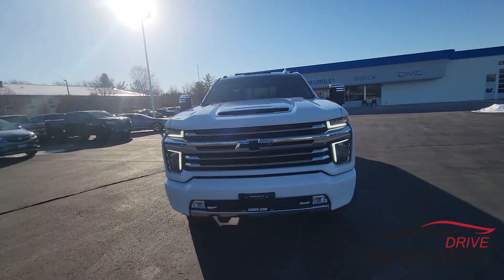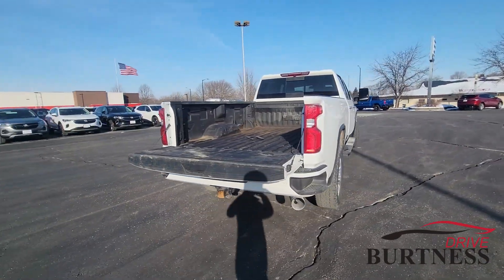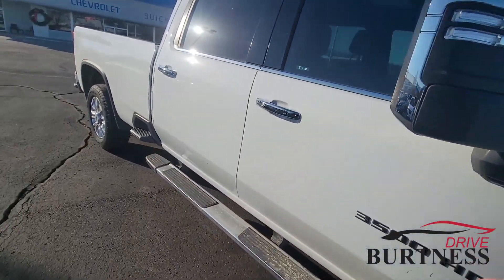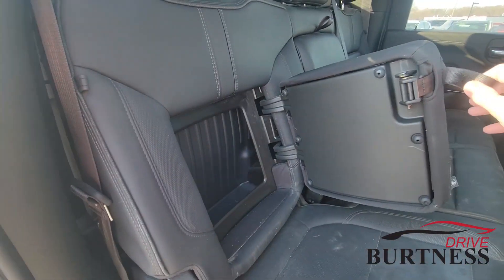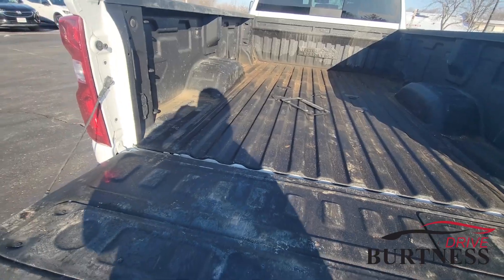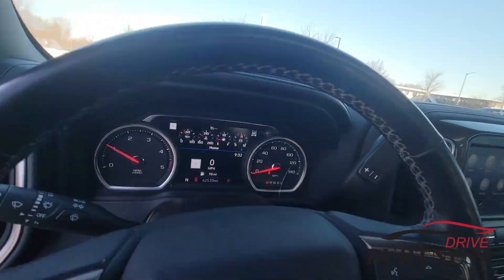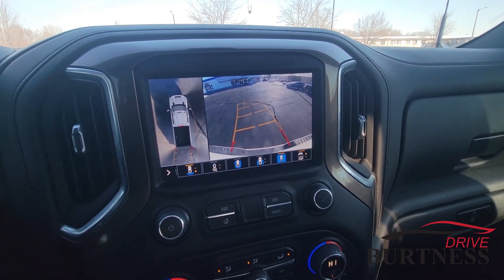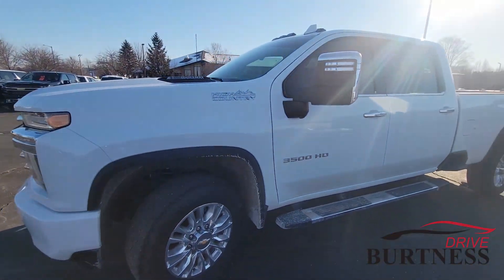2022 Silverado 3500HD High Country G3033A for Nate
New Arrival   Pre-Owned  2022 Silverado 3500HD High Country